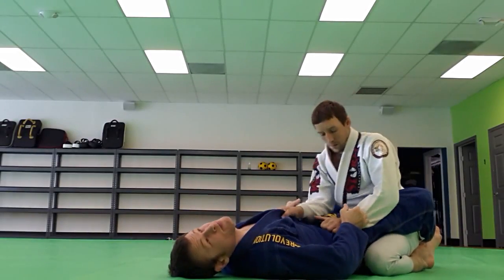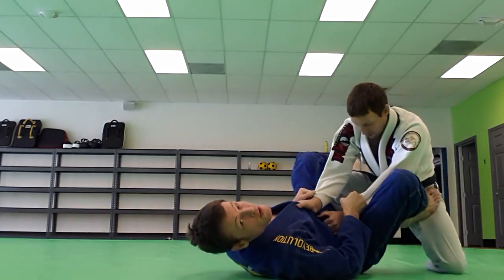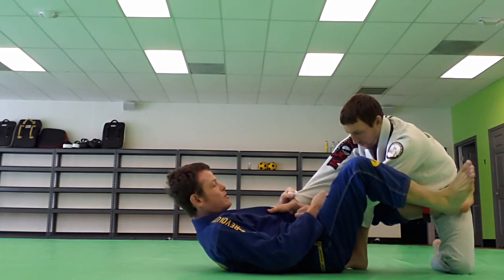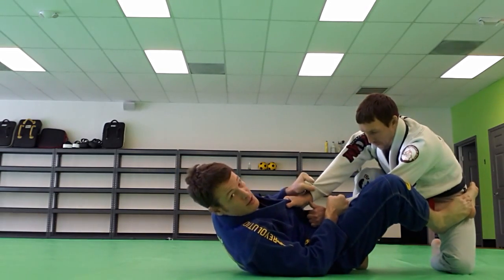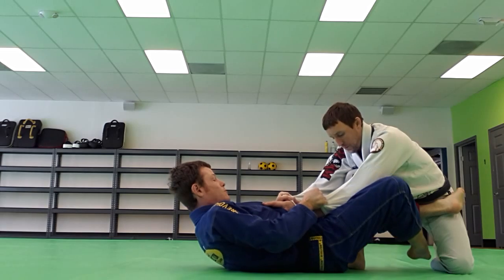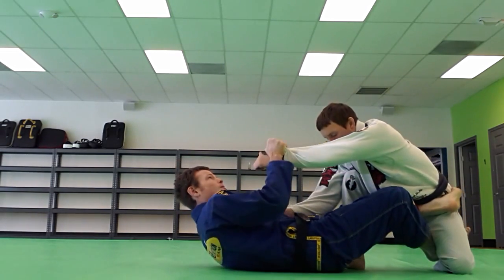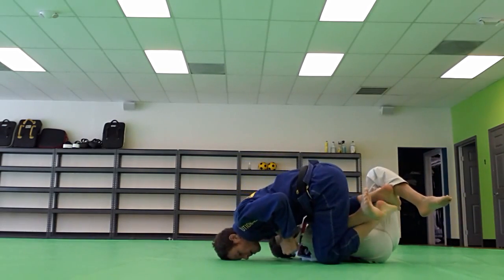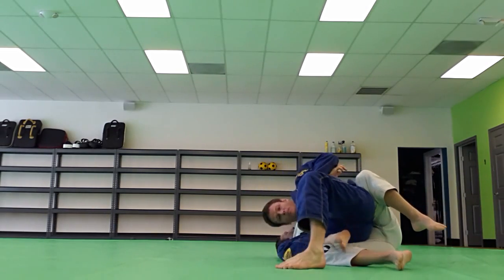Revolution BJJ DLR sweep #2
A very high percentage "old school" De La Riva guard sweep from combat base.

Richmond, VA